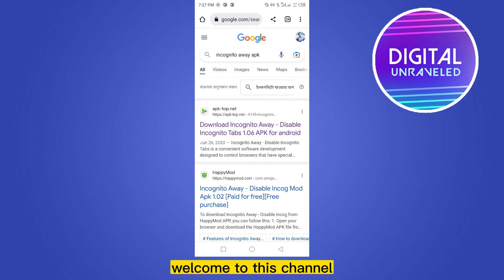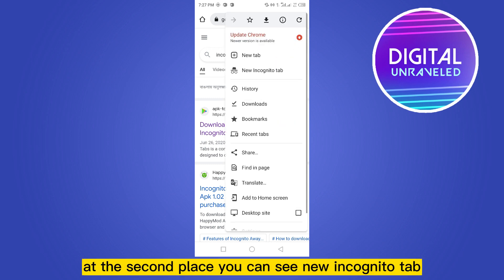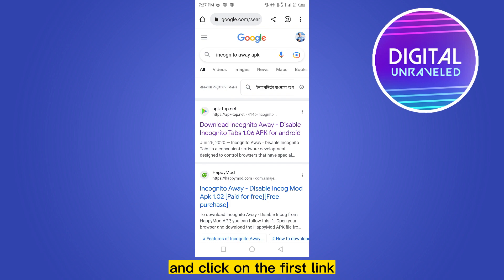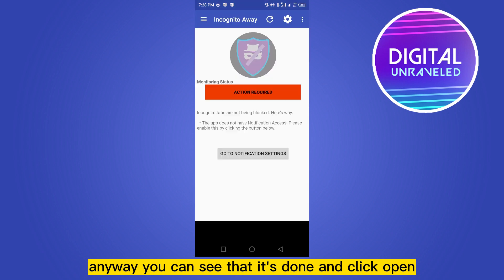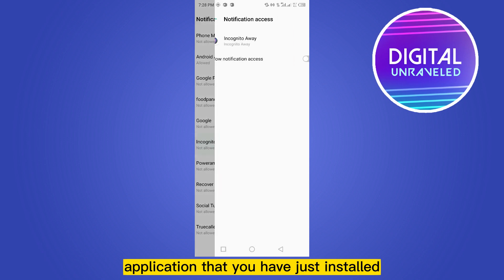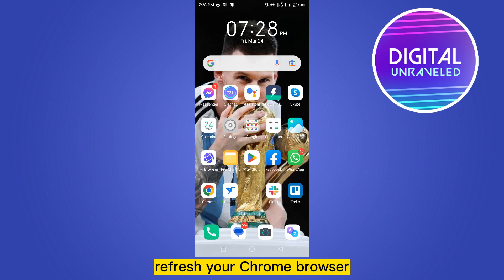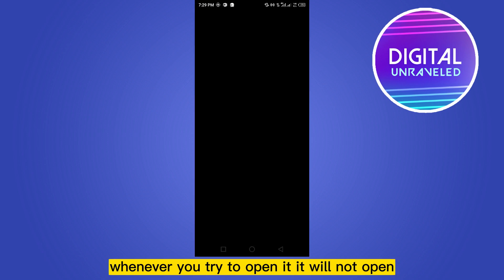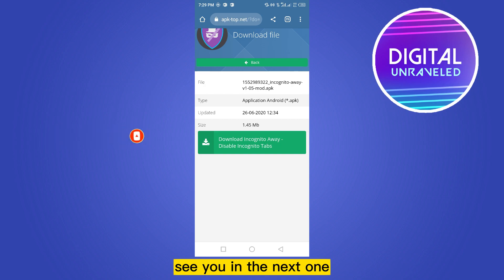How To Block Incognito Mode On Chrome Android (2023)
Learn How To Block Incognito Mode On Chrome Android